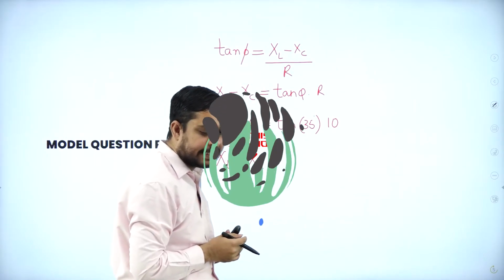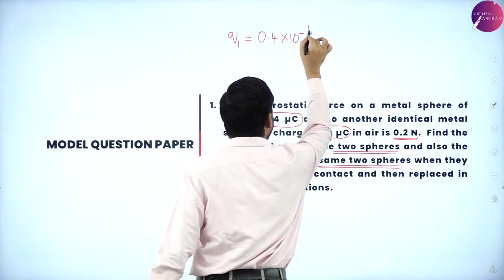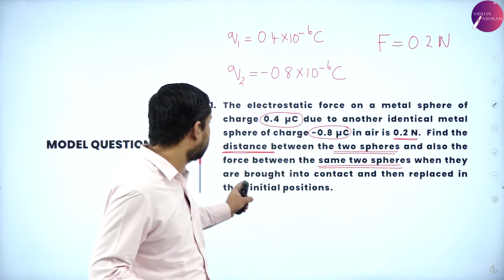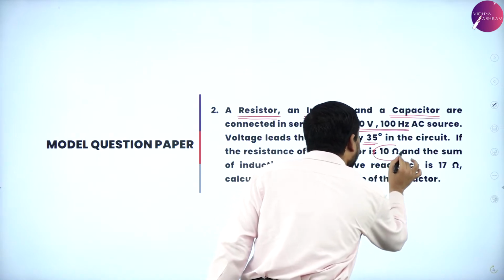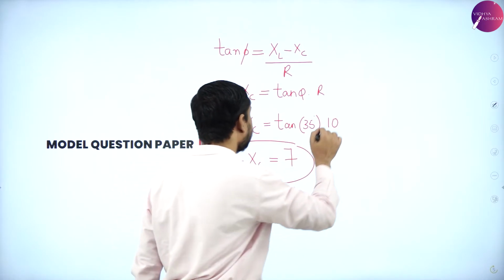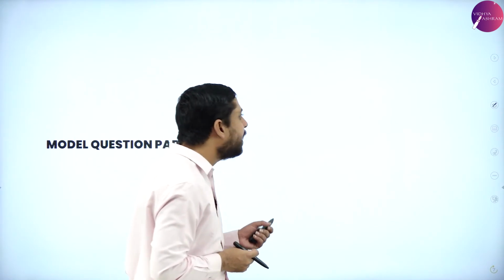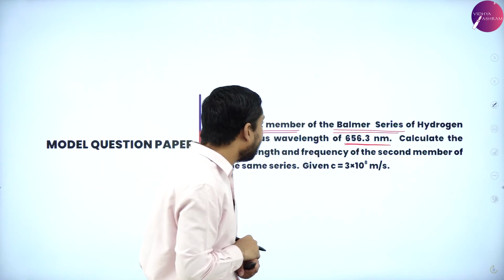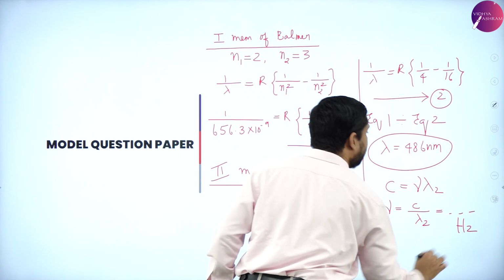DAY 179 | PHYSICS | II PUC | PROBLEMS ON MODEL QUESTION PAPER | L7